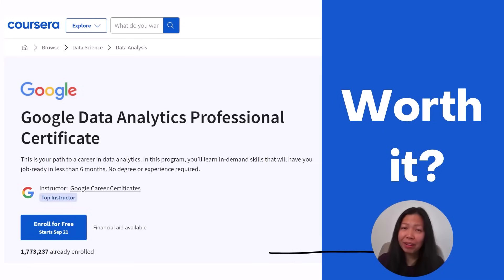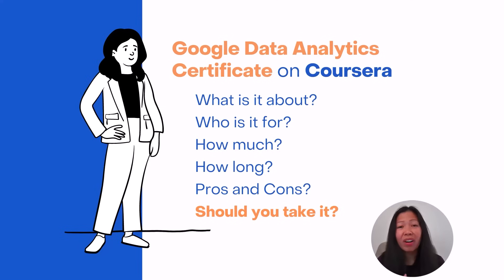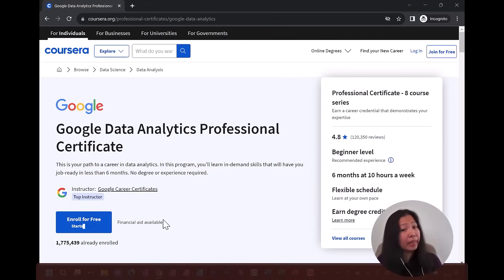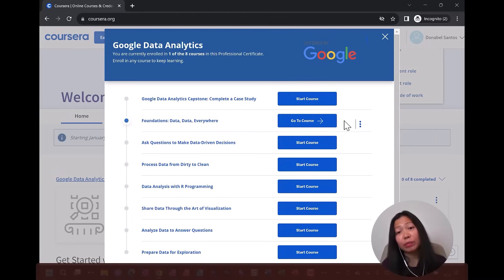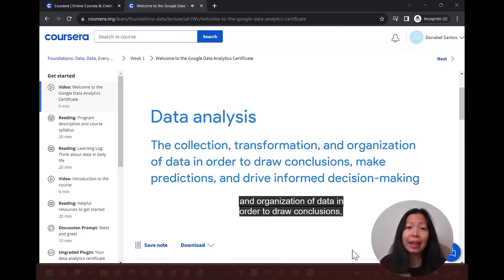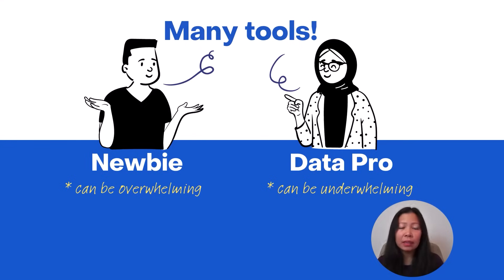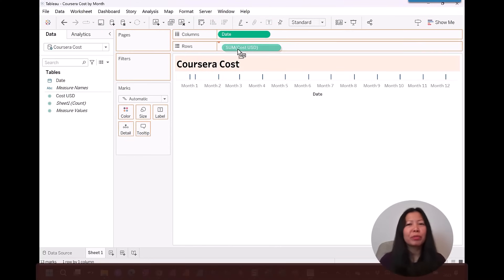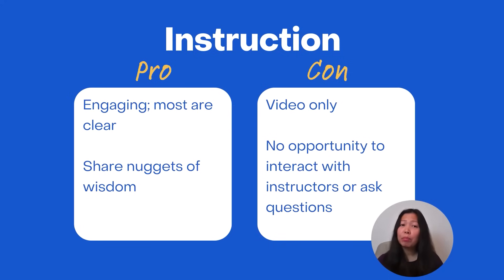Worth it? Becoming a Data Analyst with Google Data Analytics Certificate - Comprehensive Review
Can you get a data analyst job with one certificate?

Join me as I dive into the Google Data Analytics Professional Certificate on Coursera. This comprehensive review covers everything you need to know before signing up. We will explore the good, the challenging, and everything in between!

Together we'll break down the course, some strategies to help you succeed, and why it can be a game-changer for aspiring (or already!) data analysts. Plus, you get a sneak peek of what you get inside the portal, so you don't get any surprises once you start.

So, whether you're still weighing your options or already on your path to becoming a data analyst, this video can help you answer if it's worth it.

00:00 Introduction
00:09 What is Coursera?
00:21 What is the Google Data Analytics Certificate?
00:39 What is a data analyst?
01:06 Data Analyst Salary
01:20 What's the forecasted demand for data analysts?
02:18 Overview
02:56 Disclosures
04:18 Duration
04:36 Cost
04:51 Sign up
05:48 Platform Walkthrough
07:28 Can you finish in 7 days?
05:48 Platform Walkthrough - Part 2
10:29 Completion Certificate
11:23 Tools Covered
12:14 SQL and Google Big Query
14:06 Tableau and R
15:53 Pros and Cons
17:20 Bonus Section - Mock Job Interview
17:38 What's my take?
18:35 Seriously, can I get a data analyst job?